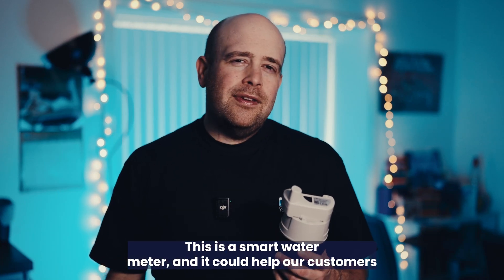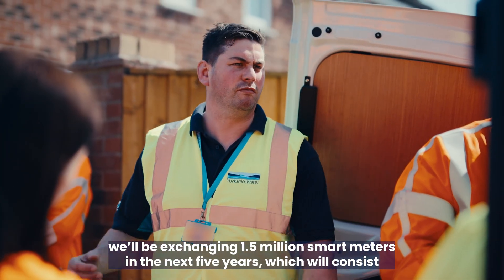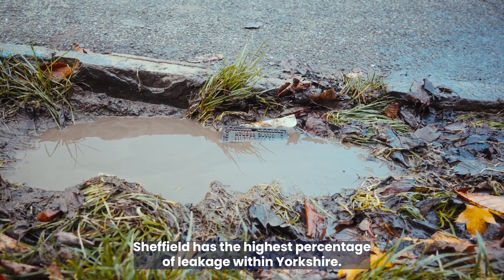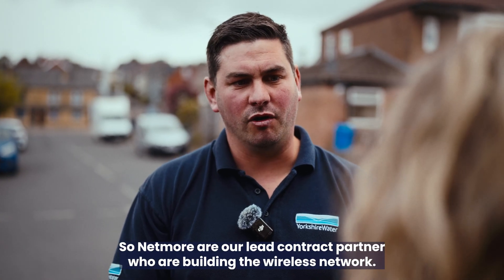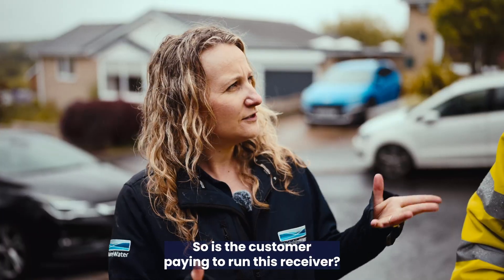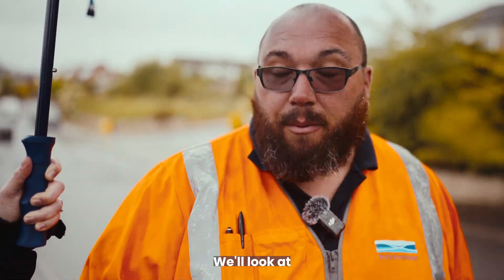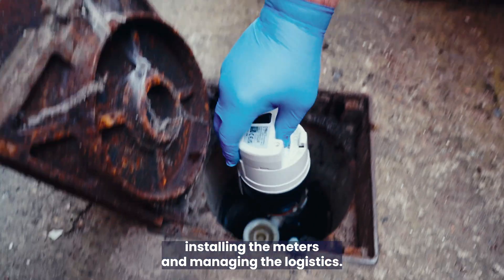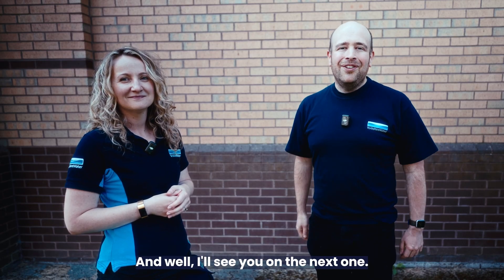Yorkshire Water // The Science Behind // Smart Water Meters: The Tech That Detects Leaks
🤓 The Science Behind is back with a fresh episode, and this time Alison’s on the case, exploring the exciting smart water meter upgrade happening right now in Sheffield.

She kicks things off with James, our Smart Metering Manager, who explains what the upgrade’s all about, why we’re starting in Sheffield and how it’ll benefit our customers.

Then, Alison and James head over to meet Dom, part of the team at Netmore, who walks us through how the network operates and how all the data gets collected.

We also hear from leakage team member, Liam, who breaks down the different types of leaks and how they’re detected.

To wrap things up, Alison heads over to our Bradford office to chat with Liam, Head of Operations at M Group, to get the full picture of how the meter upgrade process works from beginning to end.

Do you have any questions, tips, or ideas about smart water meters?

Give Alison's last appearance on The Science Behind a watch in our episode on AI for Water

WHY NOT?